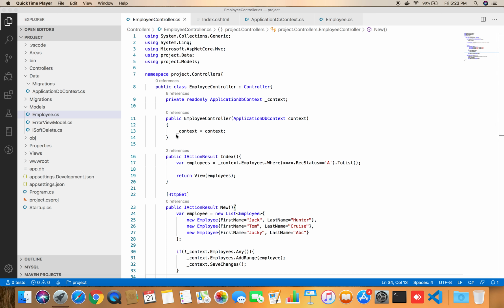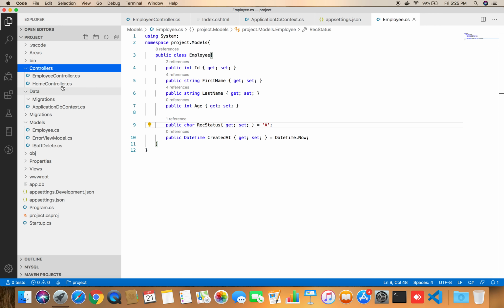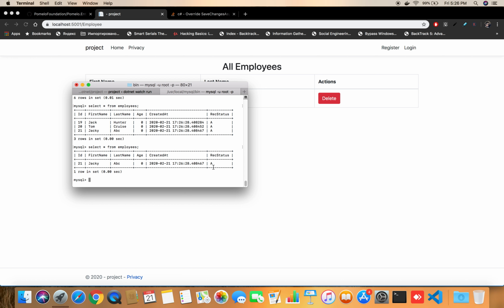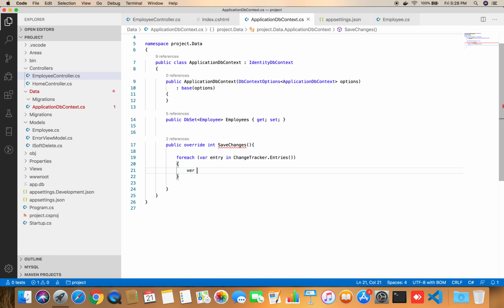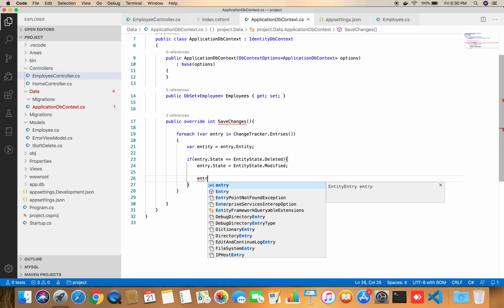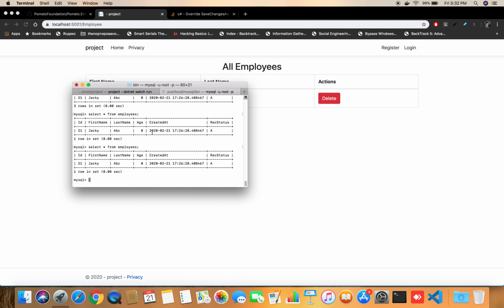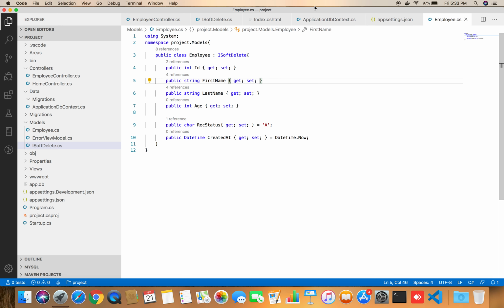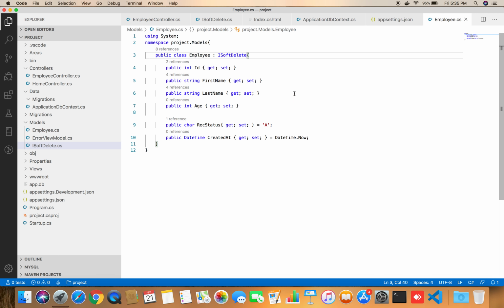Soft Delete In Asp net core MVC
This video explains how to implement soft delete feature in asp dot net core mvc application. Soft delete means not permanently removing record from database table but changing its status to deleted so that in future we can easily bring them back